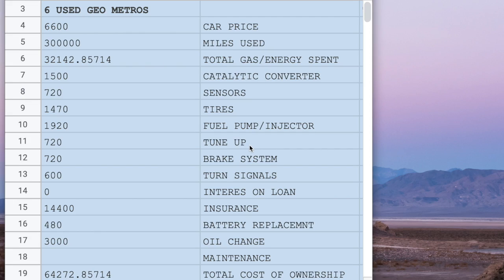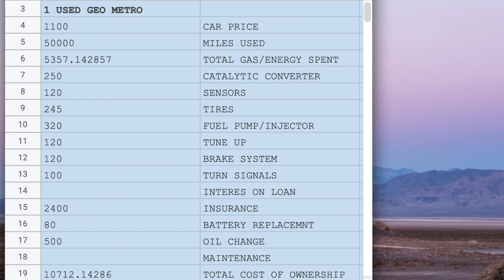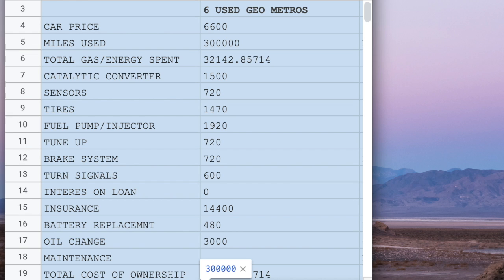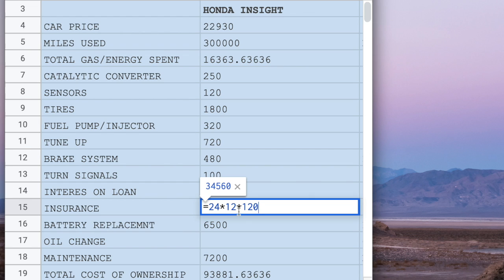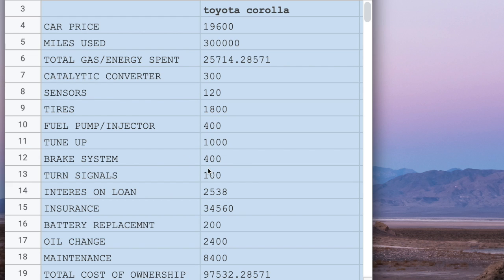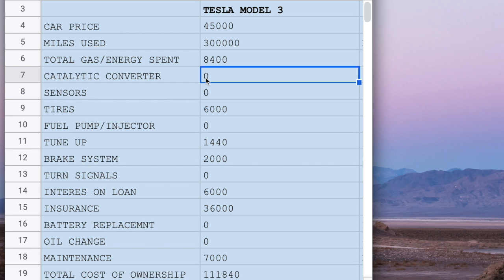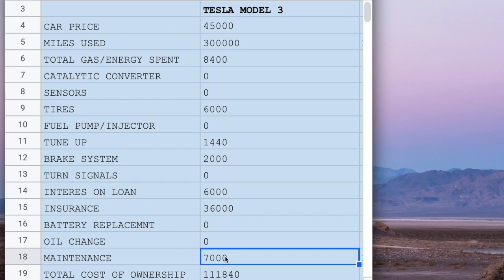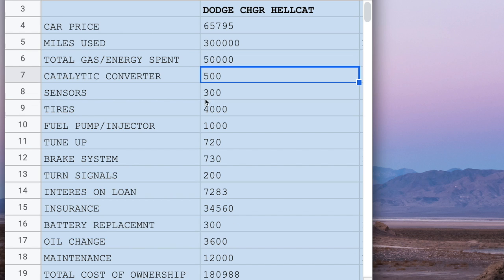buying a new car v.s. an old car